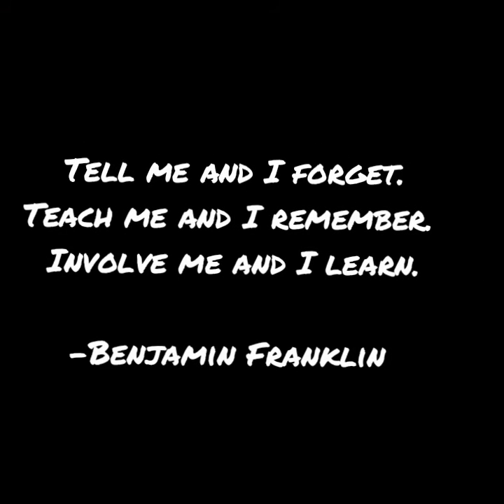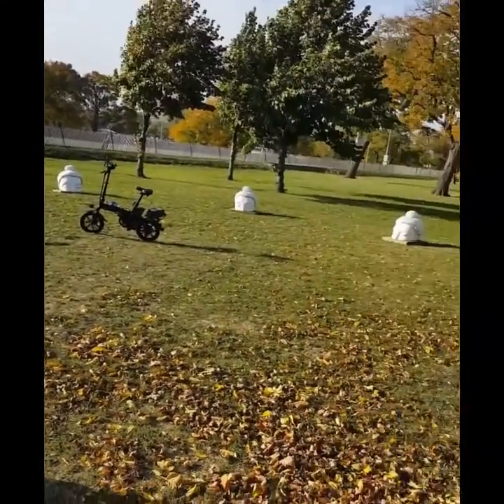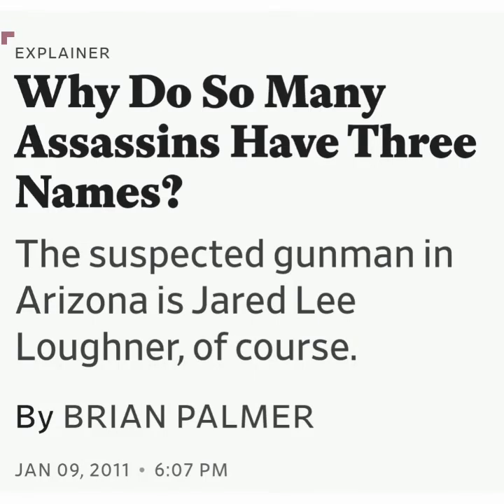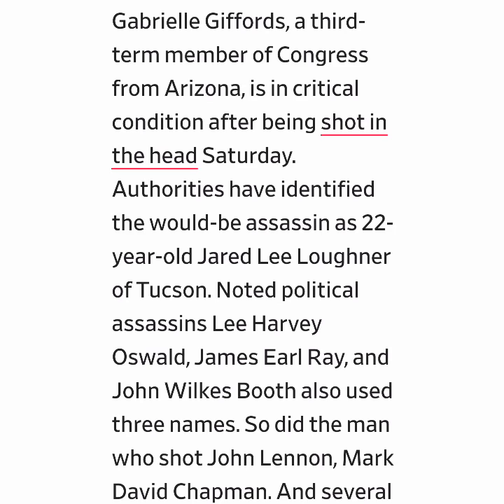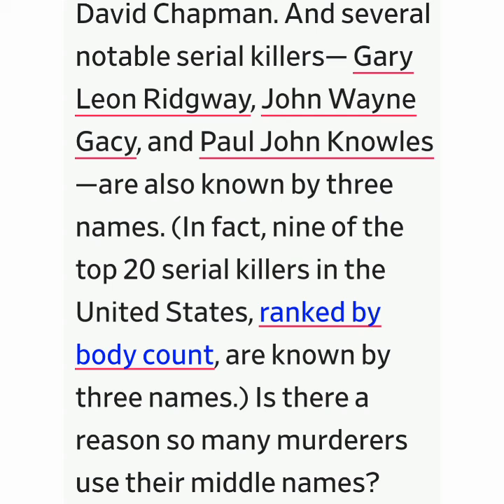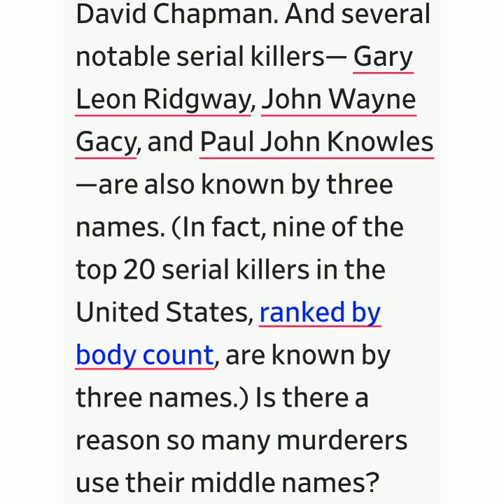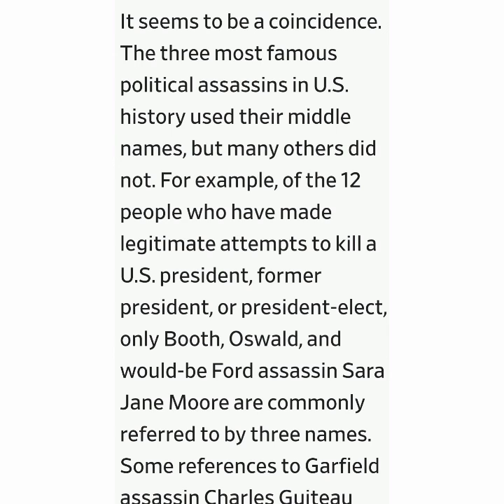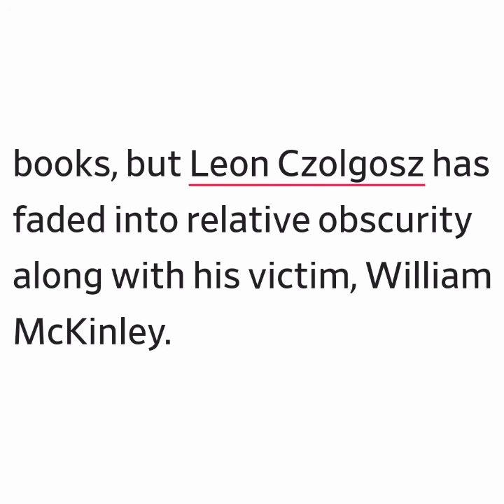52 Days Of Learning: 3 Named Killers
Thanks for listening and watching.

          SUPPORT IS MOST APPRECIATED